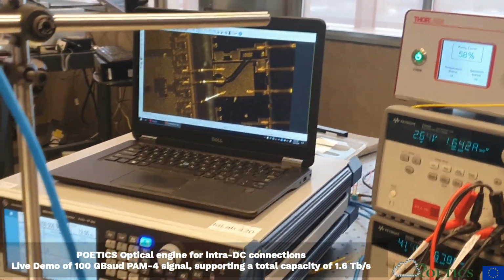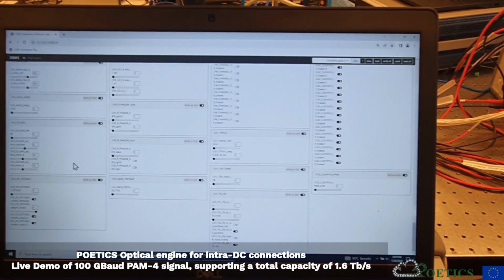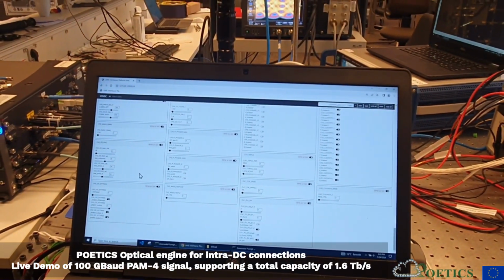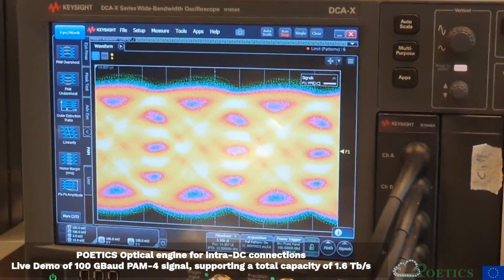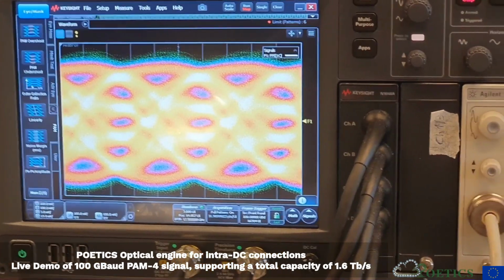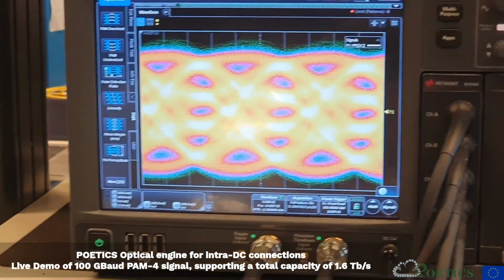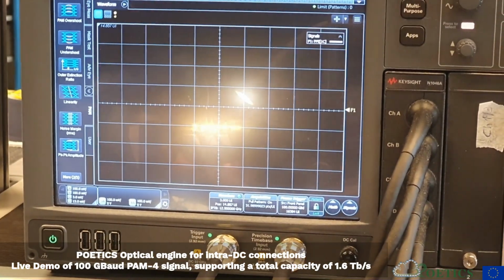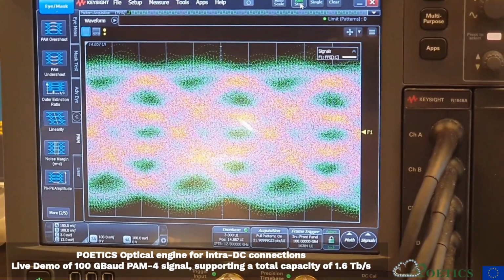POETICS_High capacity (1.6Tb/s) optical transceiver for intra-DC connections _Demo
Within H2020 EU funded POETICS project, an 1.6 Tb/s optical transceiver operating at 100 GBaud PAM-4 with 8 Tx and 8 Rx channels for optical interconnects from 500 m to 2 km inside Data Centers has been developed. The optical engine integrates arrays of InP EMLs and arrays of PDs, hybridly integrated on a PolyBoard motherboard. The electronic driving ICs comprise 4-channel Analog MUX with integrated driver for the EMLs and 4-ch TIA and single DEMUXs for the PDs, all operating at 100 GBaud. The ICs were populated on a custom designed high speed RF substrate having multiple layers.
This video demonstrates the transmission of 100 Gbaud PAM-4 signal over more than 2 km of SMF.